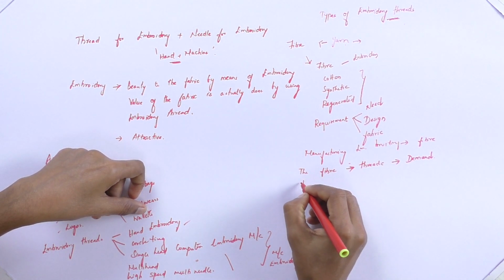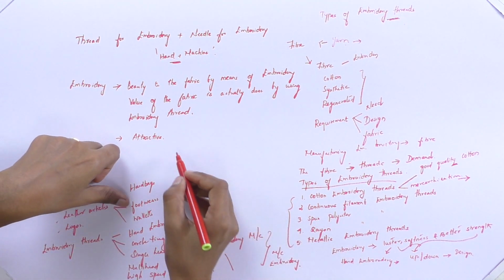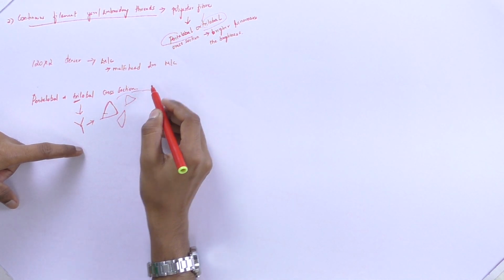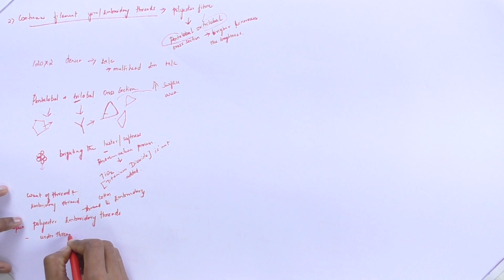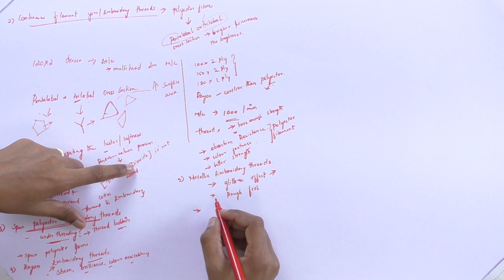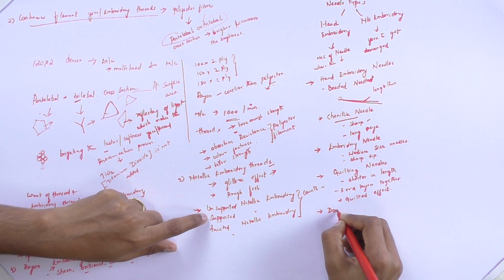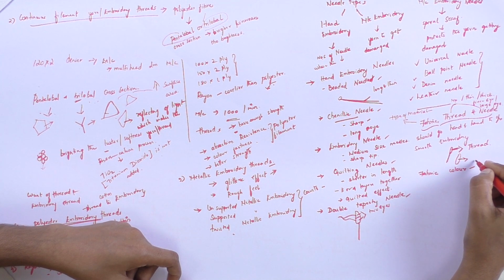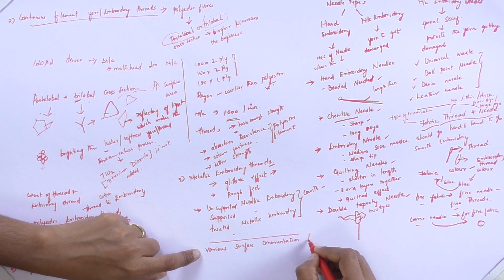BIT | 15FT406 | Surface Embellishment Unit 01 Lec 03